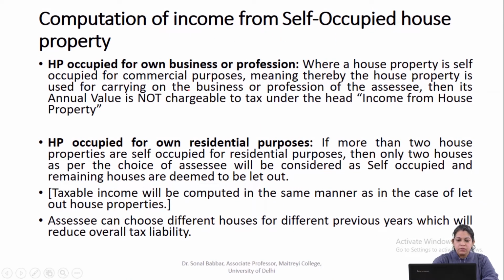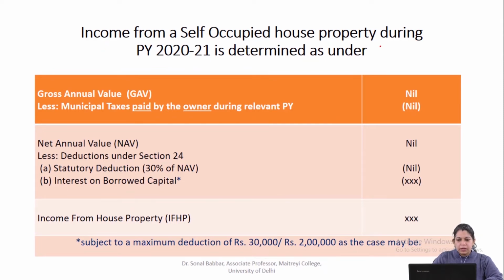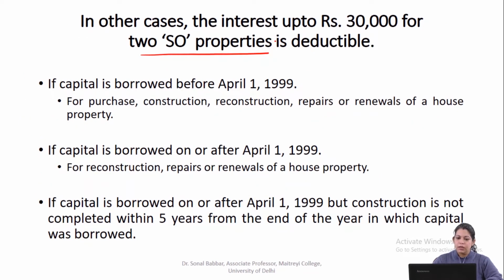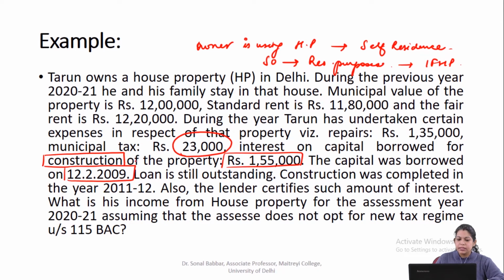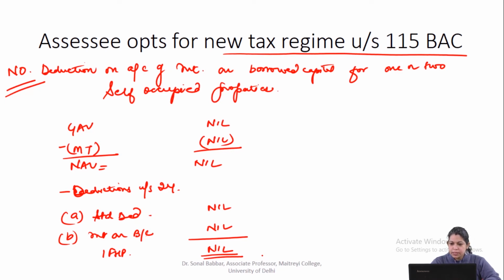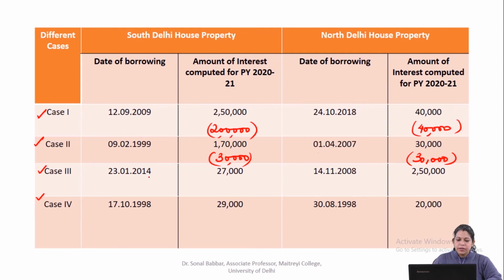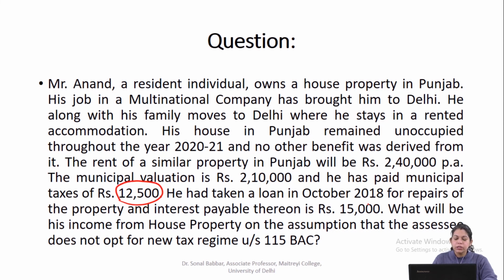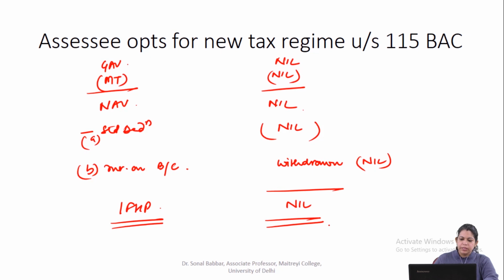Income From House Property 03